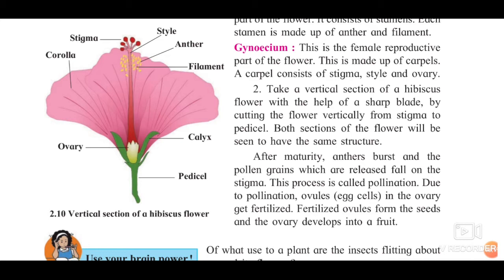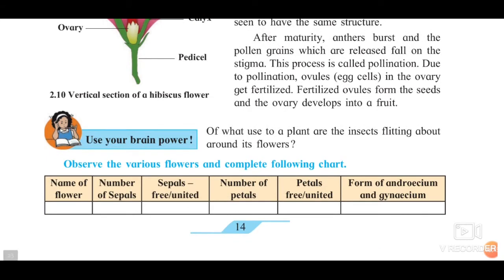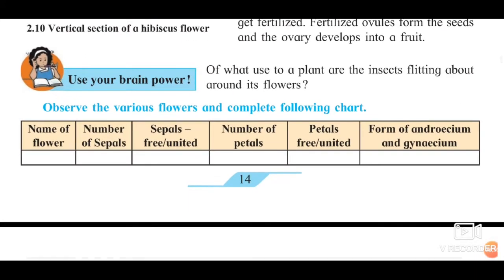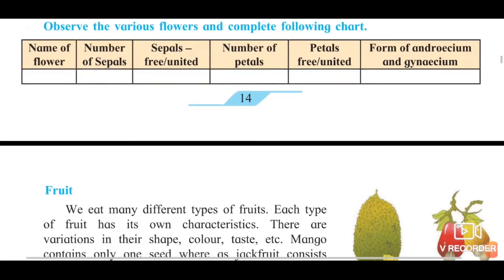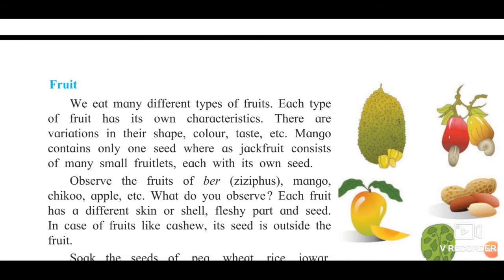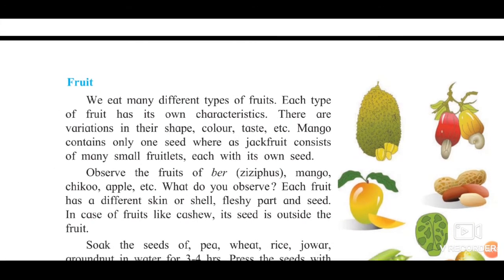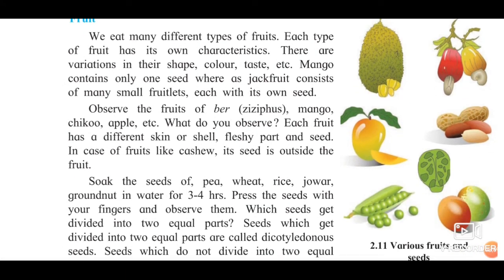7th Science | Lesson no 2 | Plants: Their structure and functions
Explanation of flower and fruit# last part #